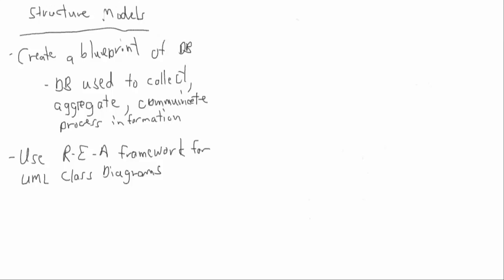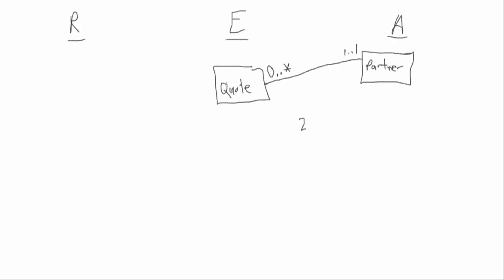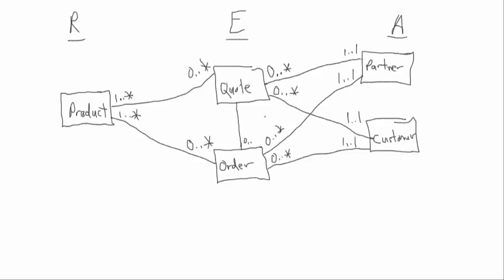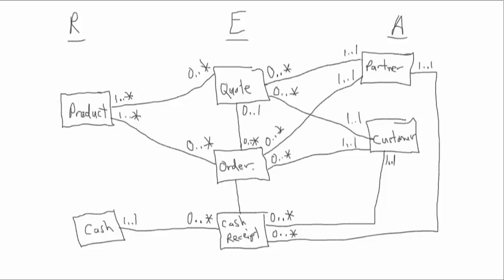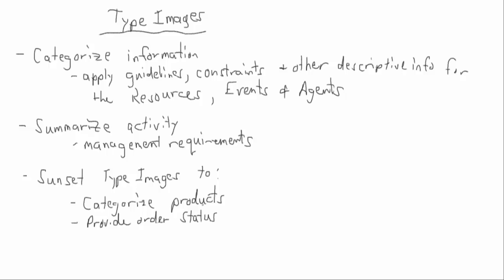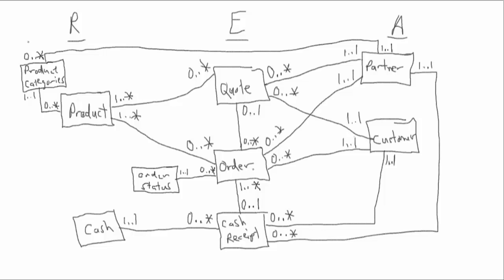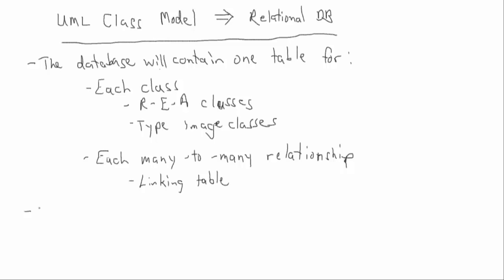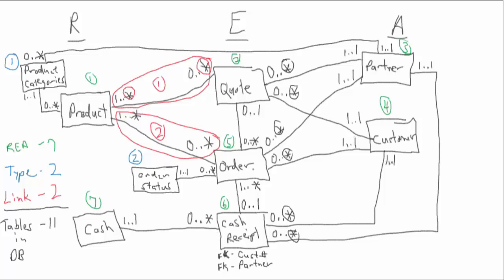Sales and Collections Structure Models - UML Class Diagrams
Creating UML Class Diagrams based on your activity models and business rules, including type image classes.